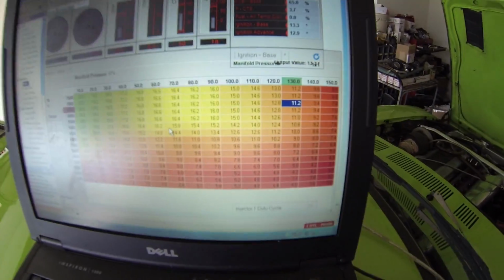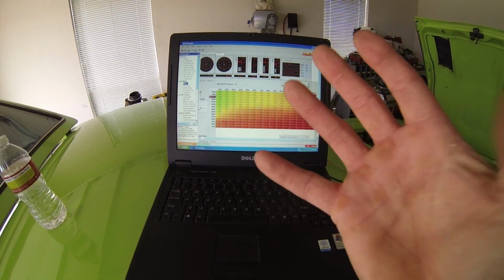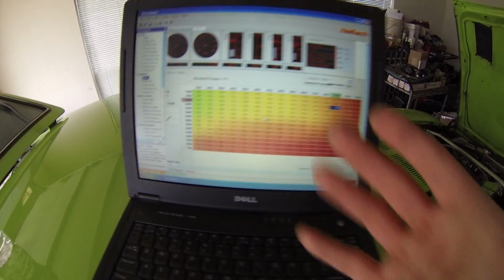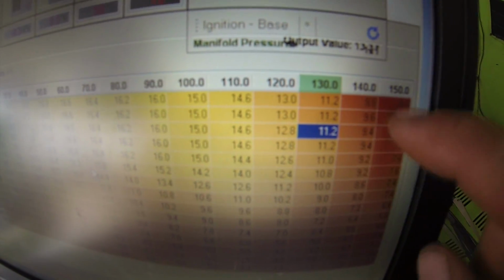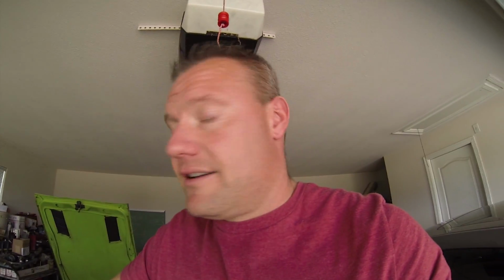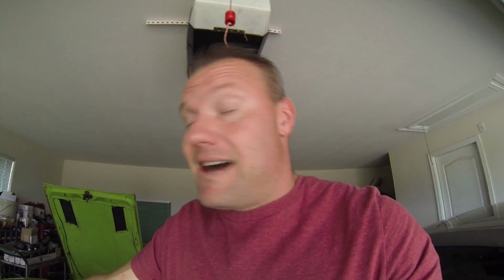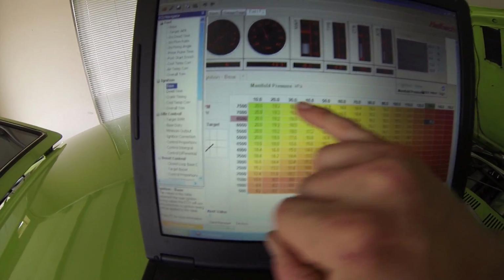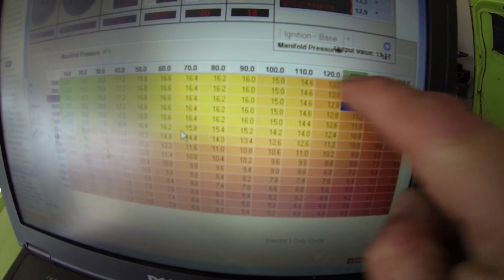Rb30det DYNO turbo Datsun 280Z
441whp@20lbs boost

Needs more tuning, its a start